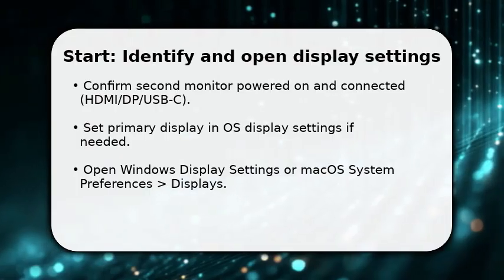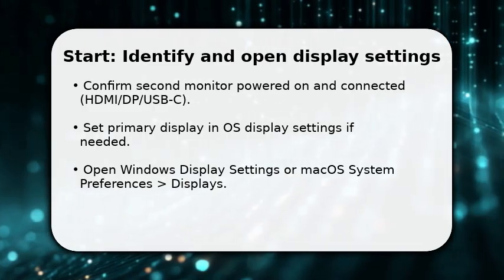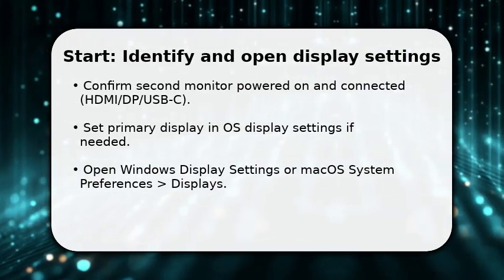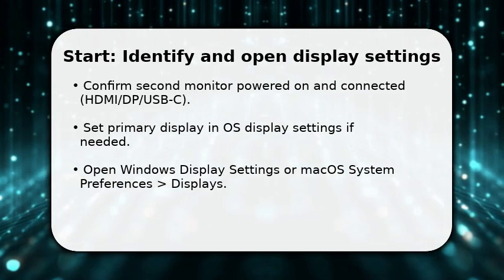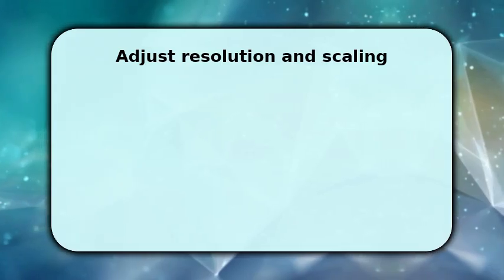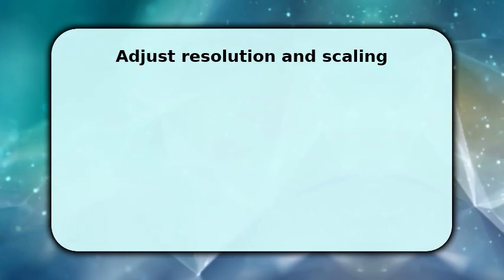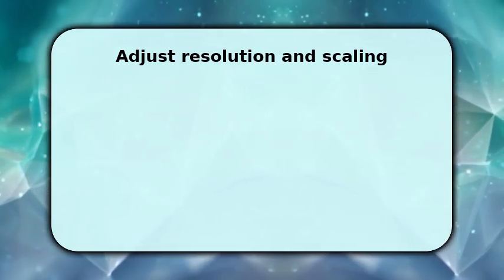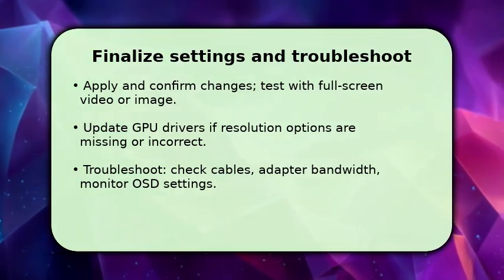How to Change Resolution on Second Monitor (full Guide)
Discover the step-by-step process to adjust your second monitor's resolution for an optimal dual display setup. This comprehensive guide covers essential tips, including system requirements and troubleshooting common issues.

change screen resolution, second monitor settings, dual displays configuration, adjust second monitor, monitor dual display setup, increase/decrease secondary monitor resolution, Windows adjustment for multiple monitors